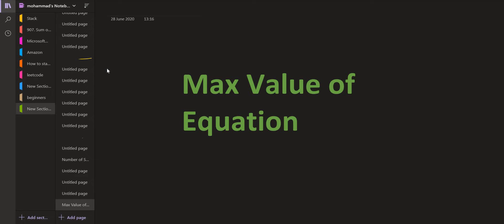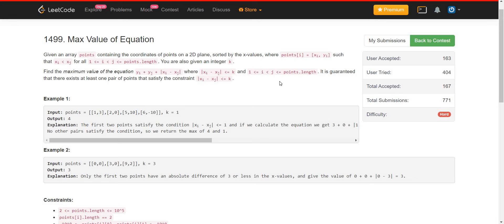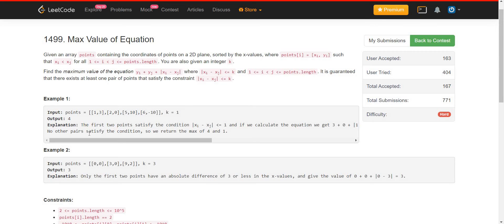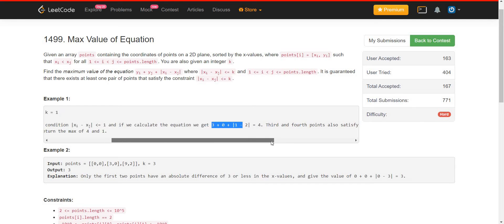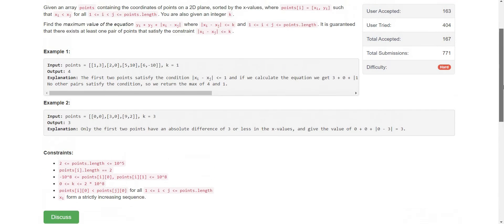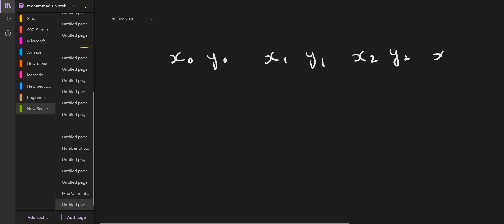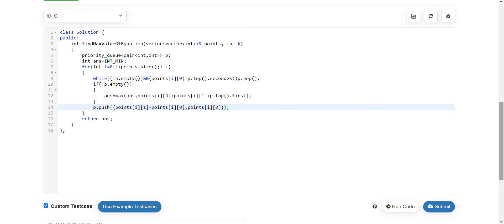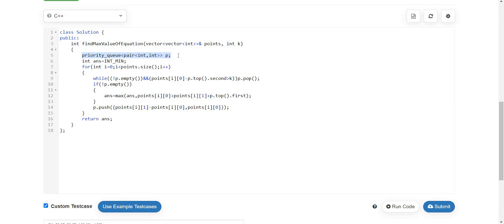Leetcode 1499. Max Value of Equation